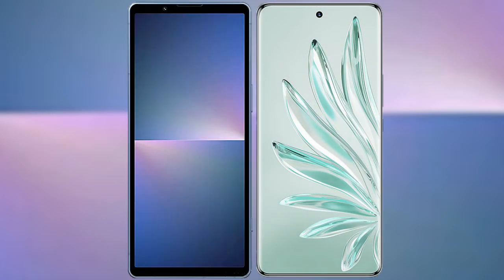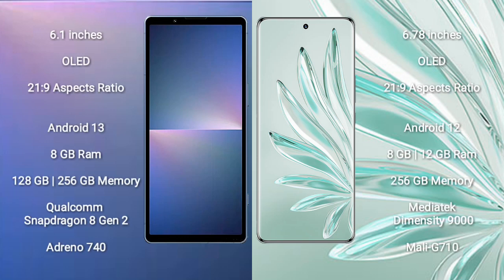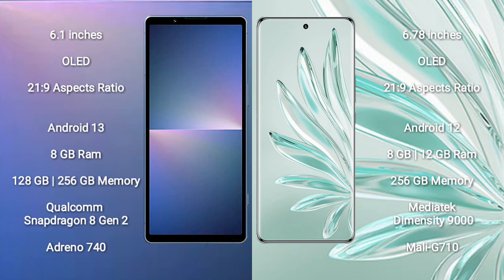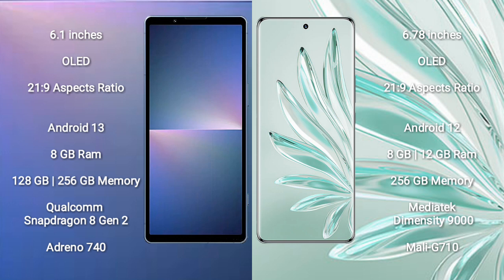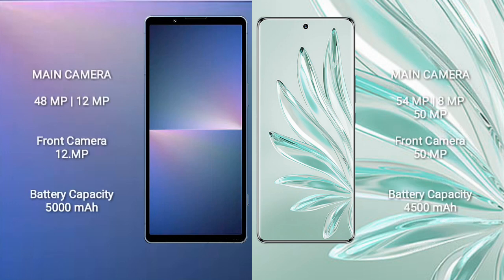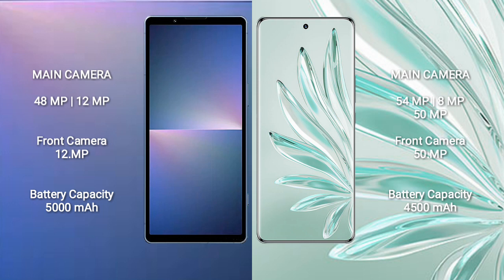Sony Xperia 5 V vs Honor 70 Pro Plus Review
sony xperia 5 v vs honor 70 pro plus
xperia 5 v vs honor 70 pro plus